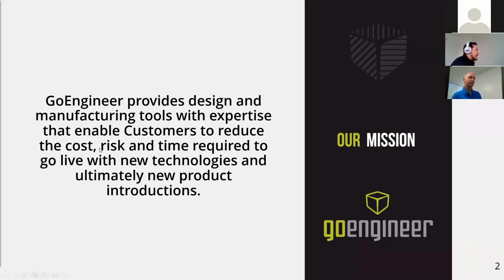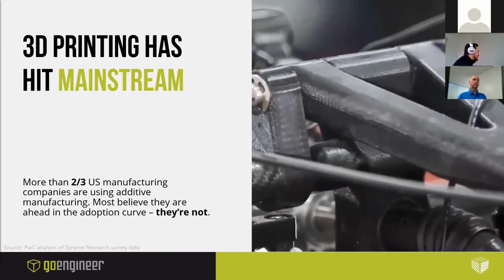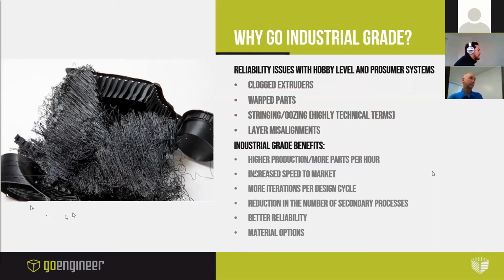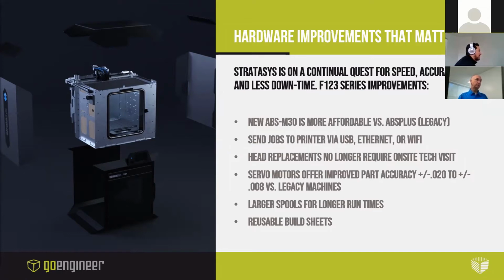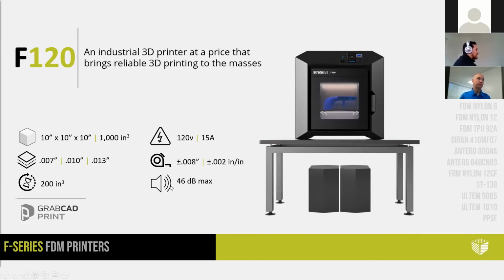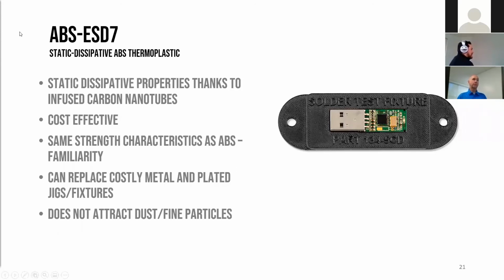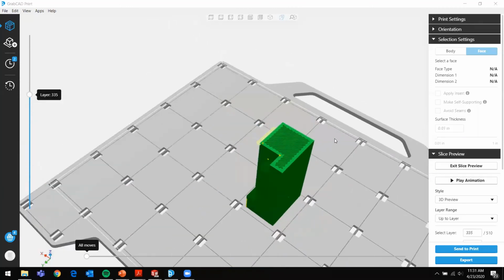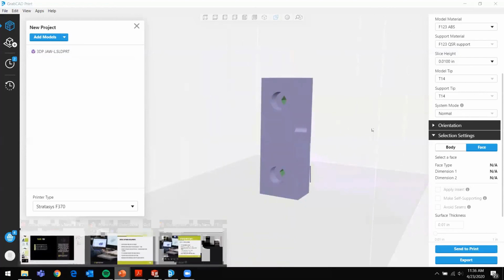Stratasys F-123 Series in 2020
Webinar covering why 3DP is important, why industrial grade machines matter, the anatomy of an F123 series printer, all four printers in the F123 series lineup, new materials offered in the F123 series, software improvements, and a live GrabCad demo.